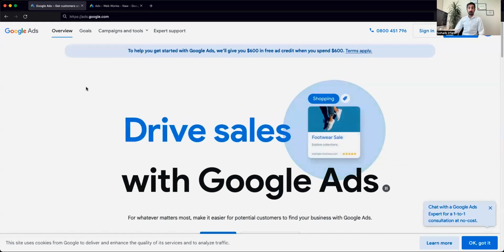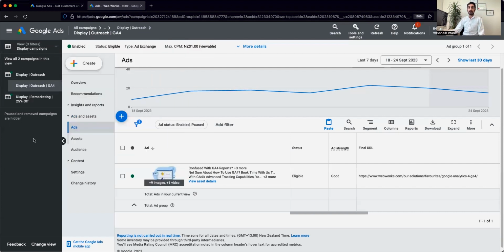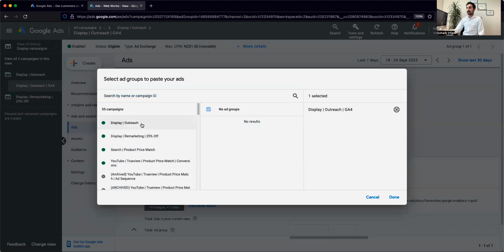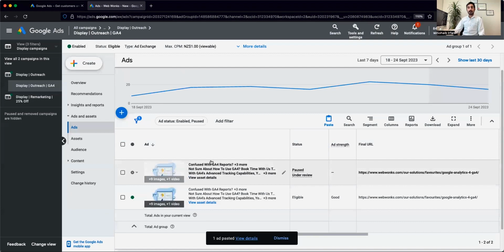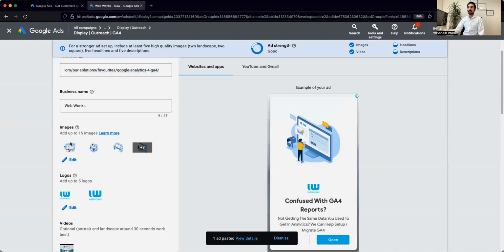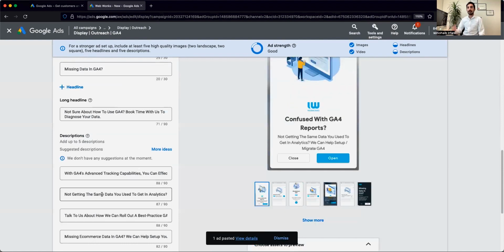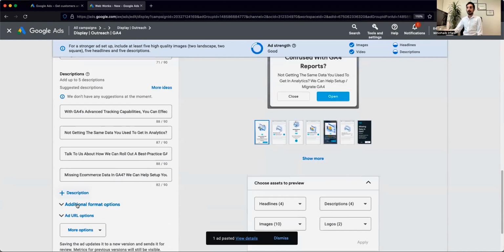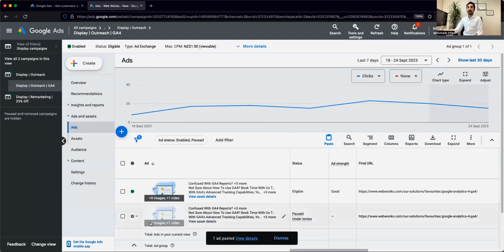How to edit Auto Creative Copy for Display Campaigns - Web Wonks Walkthrough - webwonks.com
In This Lesson You Will Learn How to edit the Auto Creative for Display Campaigns

The purpose of this lesson is to show you how to edit the Auto Creative for Display Campaigns for improved outreach and awareness

Why?

You should know how to edit the Auto Creative for Display Campaigns for the following reasons:

To maximize the effectiveness of your online advertising efforts

To serve timely promotions to audience

To fine-tune ad messaging, adjust targeting parameters, and optimize visuals to align with evolving campaign goals and user behavior

So that you can drive better results and stay competitive in the online marketplace.

Google Ads
Search Engine Ranking
Performance Websites
Ecommerce Maturation
Social Conversations
Brand Building